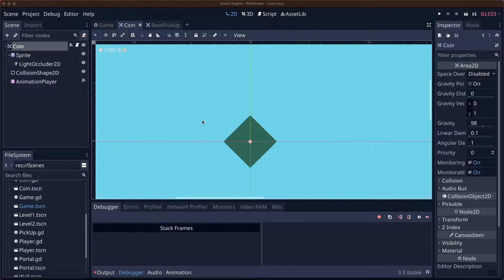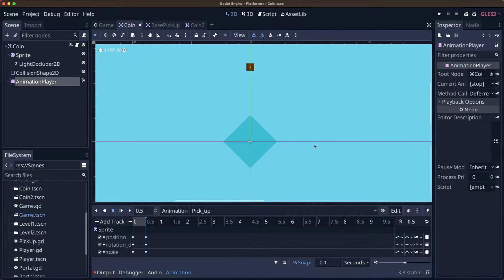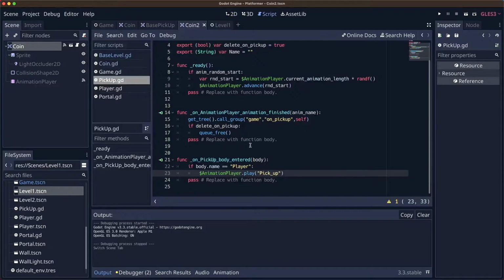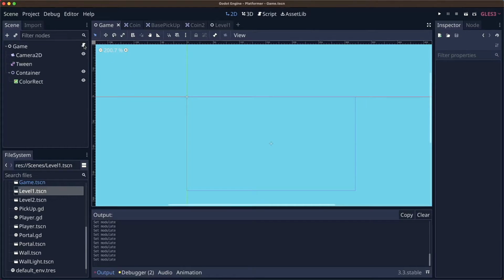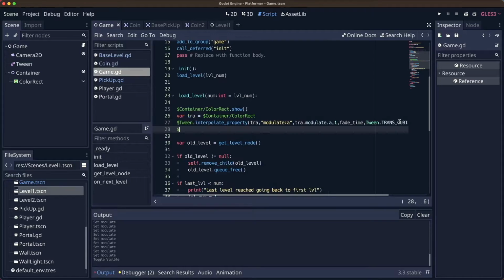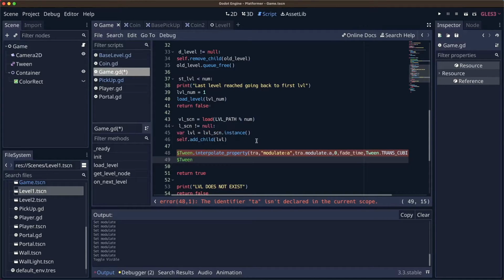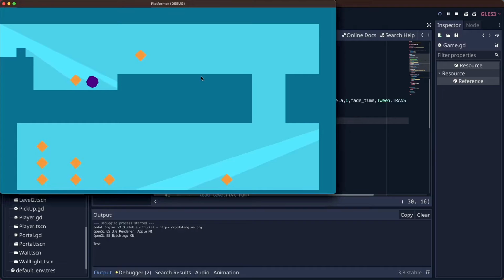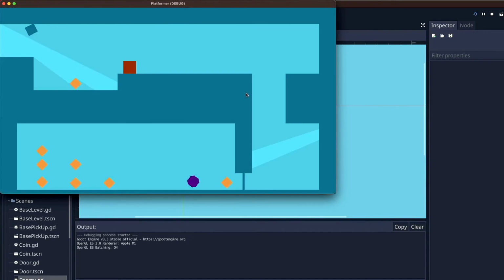Godot Platformer Tutorial Episode 10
Video series in which I will cover the basics of creating a platformer game.
In this video are going to setup the coin to use the basePick node we created and also go in and set up the transition between the levels.